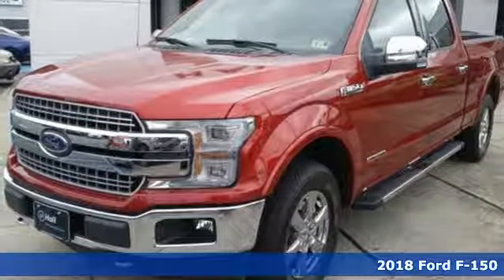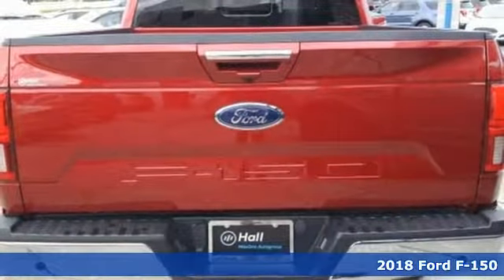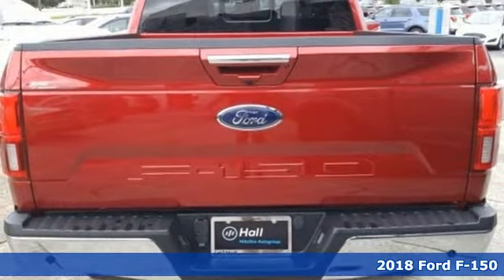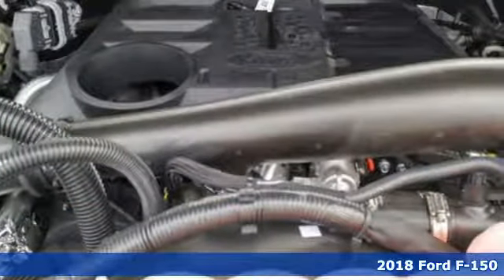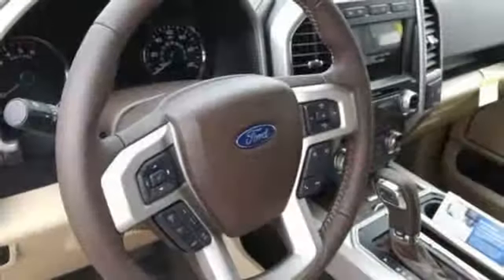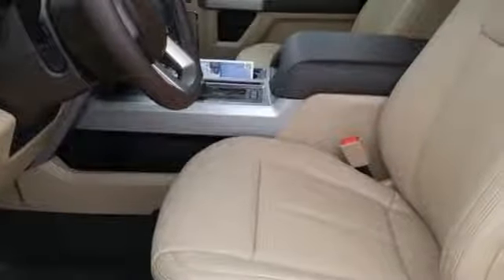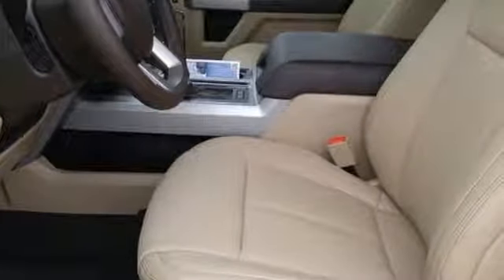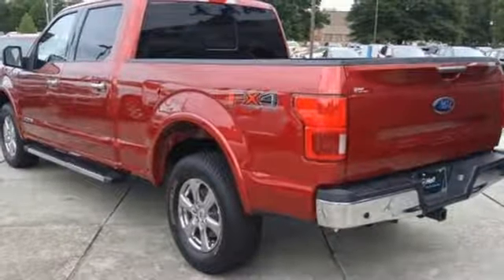New 2018 Ford F-150 Newport News VA Hampton, VA #589440 - SOLD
Year: 2018
Make: Ford
Model: F-150
Trim: Lariat
Engine: 3.0L Diesel Turbocharged
Transmission: 10-Speed
Color: Red
Interior: Medium Light Camel
Stock #: 589440
VIN: 1FTFW1E17JFD73275
Equipment Group 502A Luxury (110V/400W Outlet, BLIS Blind Spot Information System, Heated Steering Wheel, LED Sideview Mirror Spotlights, Radio: B&O Play Premium Audio System, Remote Start System w/Remote Tailgate Release, Reverse Sensing System, and Voice-Activated Touchscreen Navigation System), FX4 Off-Road Package, Lariat Chrome Appearance Package (Chrome Angular Step Bars, Chrome Door & Tailgate Handles w/Body-Color Bezel, Single-Tip Chrome Exhaust, and Wheels: 18" Chrome-Like PVD), Technology Package, Trailer Tow Package (Class IV Trailer Hitch Receiver, Pro Trailer Backup Assist, and Upgraded Front Stabilizer Bar), 4WD, 4-Wheel Disc Brakes, 7 Speakers, ABS brakes, Adaptive Cruise Control, Adjustable pedals, Air Conditioning, Alloy wheels, AM/FM radio: SiriusXM, Auto-dimming door mirrors, Auto-dimming Rear-View mirror, Automatic temperature control, Brake assist, Bumpers: chrome, CD player, Compass, Delay-off headlights, Driver door bin, Driver vanity mirror, Dual front impact airbags, Dual front side impact airbags, Electronic Locking w/3.55 Axle Ratio, Electronic Stability Control, Emergency communication system: SYNC 3 911 Assist, Front anti-roll bar, Front Center Armrest w/Storage, Front dual zone A/C, Front fog lights, Front License Plate Bracket, Front reading lights, Front wheel independent suspension, Fully automatic headlights, Heated door mirrors, Heated front seats, Illuminated entry, Integrated Trailer Brake Controller, Leather-Trimmed 40/20/40 Front Seat, Low tire pressure warning, Memory seat, Occupant sensing airbag, Outside temperature display, Overhead airbag, Overhead console, Panic alarm, Passenger door bin, Passenger vanity mirror, Pedal memory, Power door mirrors, Power driver seat, Power passenger seat, Power steering, Power windows, Radio data system, Radio: Single-CD/SiriusXM w/7 Speakers, Rear reading lights, Rear seat center armrest, Rear step bumper, Rear window defroster, Remote keyless entry, Security system, Speed control, Speed-sensing steering, Split folding rear seat, Steering wheel mounted audio controls, SYNC 3, Tachometer, Tailgate Step w/Tailgate Lift Assist, Telescoping steering wheel, Tilt steering wheel, Traction control, Trip computer, Turn signal indicator mirrors, Variably intermittent wipers, Ventilated front seats, and Voltmeter. *Every Internet Price includes current applicable manufacturer rebates, incentives, and dealer discounts. Some incentives may require financing through the manufacturera€TMs finance company on approved credit. You may also qualify for additional manufacturer incentive programs (e.G., College graduate, owner loyalty, and military). See dealer for more details about these programs. Your additional costs are sales tax, tag and title fees for the state in which the vehicle will be registered, freight, any dealer-installed options (if applicable) and a dealer processing fee ($699 Virginia, North Carolina). Freight charges: $875 (Fiesta, Focus, Taurus); $895 (Fusion); $900 (Mustang); $995 (EcoSport, Edge, Escape, Explorer, Flex); $1,120 (Transit Connect); $1,195 (Expedition); $1,295 (F-150 Reg, Superduty S/C); $1,.395 (F-150 S/C, Transit); $1,495 (F-150 Crew, Superduty Crew). Prices are subject to change, and prior sales are excluded. While every reasonable effort is made to ensure the accuracy of this information, we are not responsible for any errors or omissions contained on these pages. Please verify any information in question with the dealer. Price includes: $1,500 - RETAIL Customer Cash. Exp. 01/02/2019, $500 - Ford Credit Retail Bonus Customer Cash. Exp. 01/02/2019

Address:
12896 Jefferson Ave